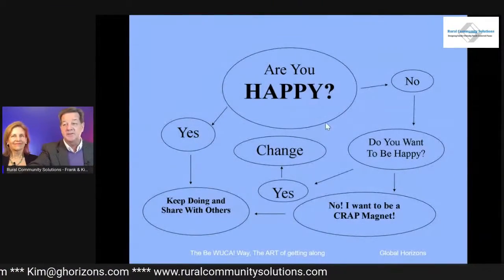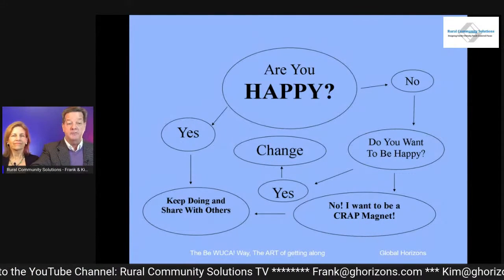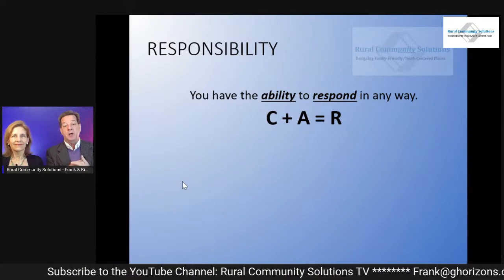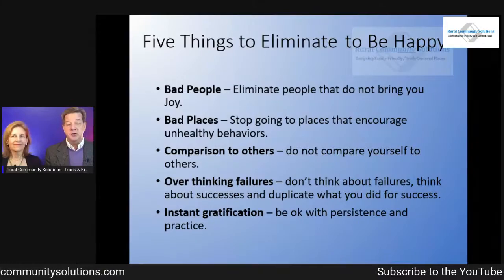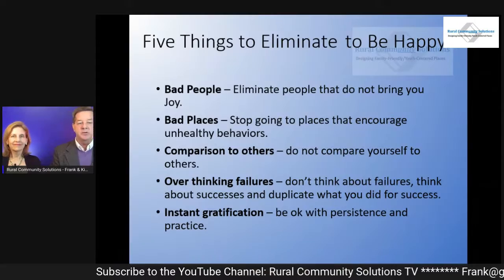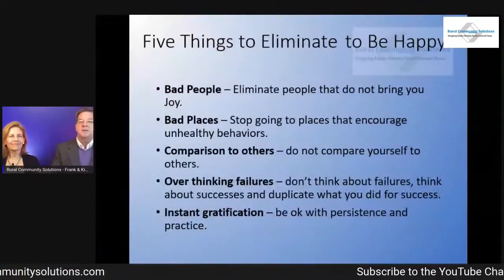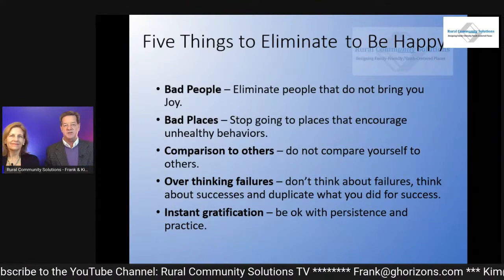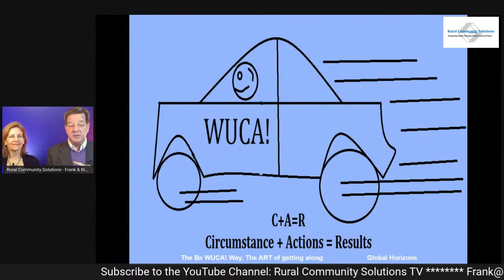Happiness is a Choice, So is Being a CRAP Magnet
Are you choosing to be happy? It is a one of the most important traits of being an entrepreneur. Happiness is a daily choice but to be happy you need to look at five things that you may need to eliminate.